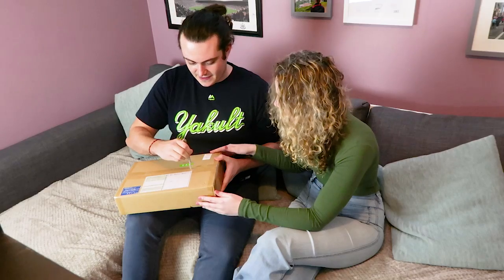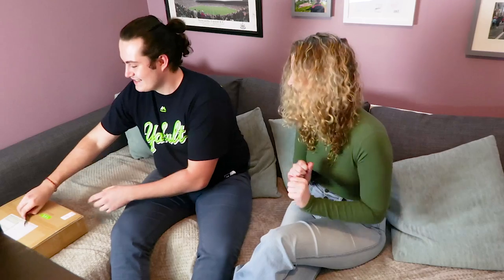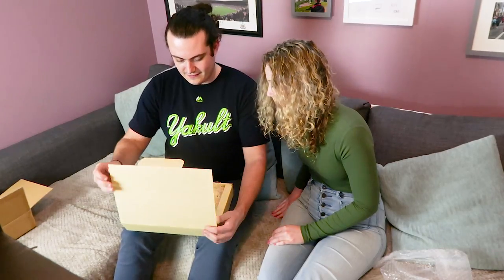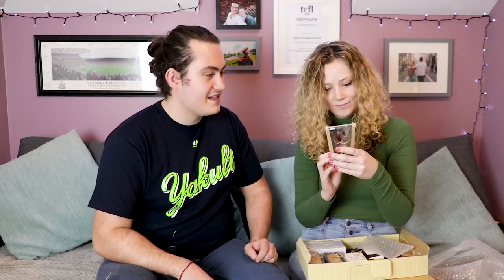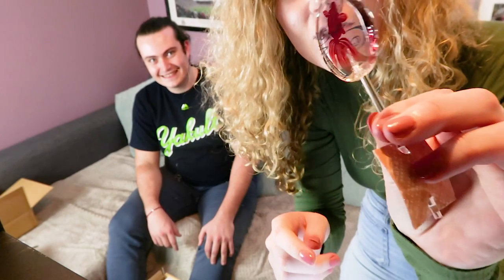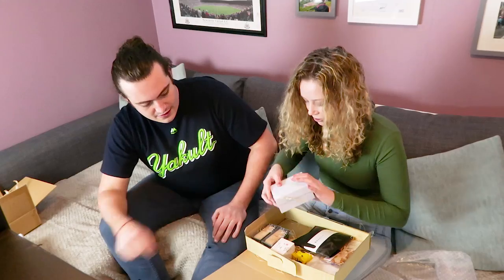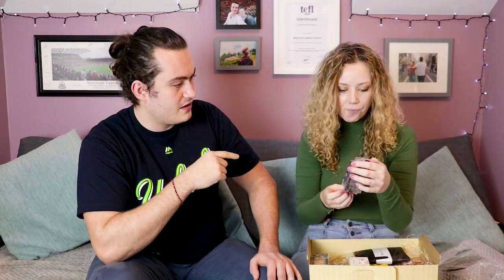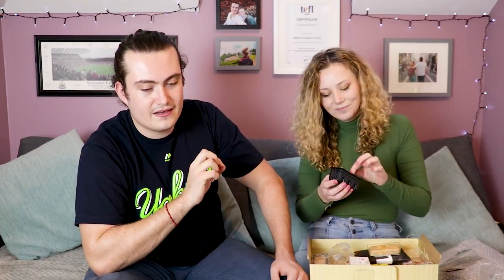TRYING DIFFERENT SWEETS OF JAPAN MUKBANG - Japanese Candy, Handmade Wagashi & Matcha Green Tea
We were sent a Premium Matcha and Wagashi box of Japanese sweets to try from a brand new company 'Sweets of Japan' - so we decided to do our very first food Mukbang! Where you get to watch us eat every one! They were all so good!

We love Japanese Sweets and getting a box of traditional Japanese Matcha and Wagashi to your door is just amazing. We had Amazaiku, Hoshi, Monaka, Karinto, Senbei, Manju, and of course premium Matcha green tea! We even paired an Asahi Beer with our Senbei at the end!

If you liked the video we'd love it if you gave it a thumbs up!